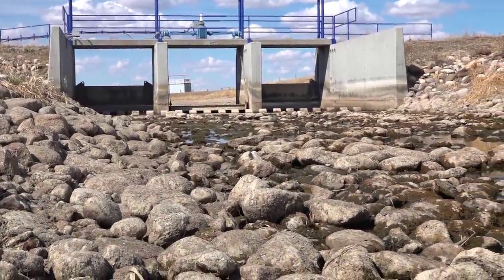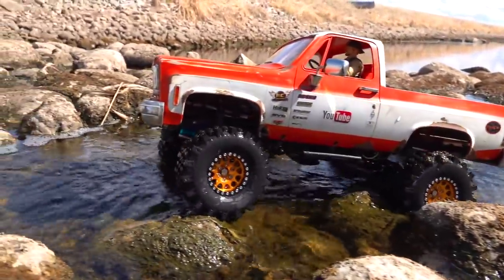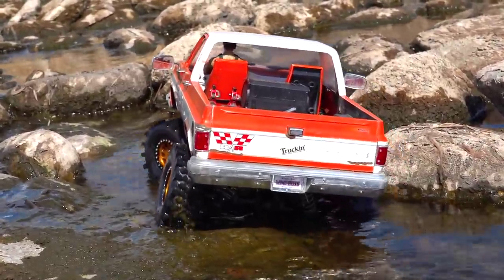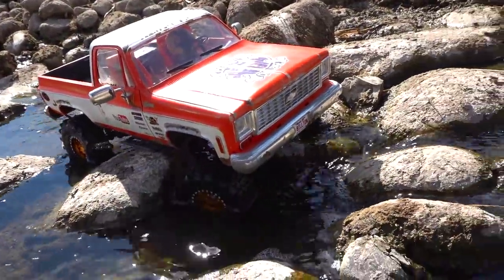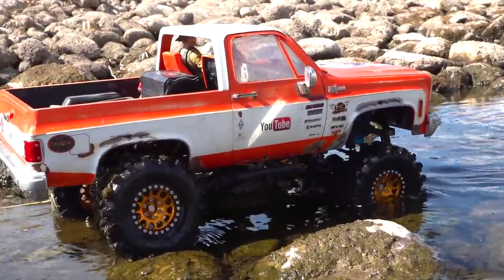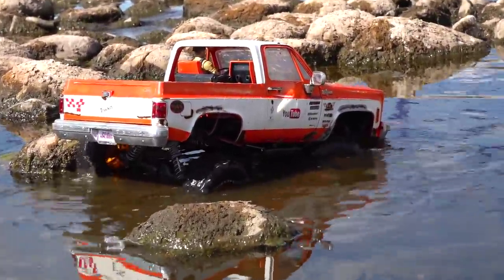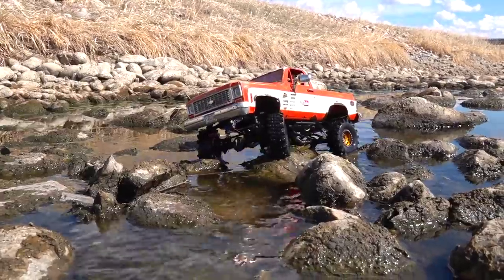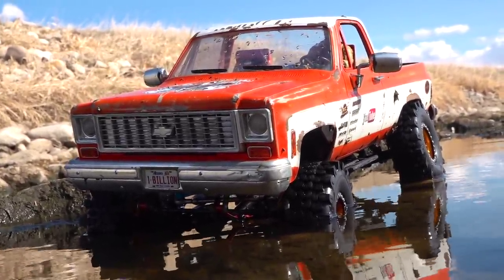RC ADVENTURES - CLASSiC SQUARE BODY BOW-TIE CHEVY 4x4 HARD TOP K5 BLAZER WHEELiN' BEFORE THE FLOOD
The FLOOD iS COMiNG.. and there is no stopping it. This is the final day I can wheel out in this calm water/rock area with my Chevy k5 Classic Square Body Blazer before the entire canal will be flooded with 100's of thousands of gallons of water rushing past to irrigate the surrounding farm fields.   I have fitted new wheels and tires to the truck for todays film. The wheels are generic, but are great for aluminum bead locks - and were "budget friendly". The tires are RC4WD 1.9 (inner diameter) Kypton Brand. I have never used them before.. and was pleasantly surprised at how well the did on the slippery rocks of the canal.. The truck I am using today is a variant of a model called the "RC4WD Trail Finder 2". Although I could not find one on amazon - I was able to find a similar version from "Traxxas" that even comes with Portal Axles.. and is already waterproof. The Sound Kit I am using is a located (It is programmable, and comes with sound for Drift cars, Monster Trucks, Crawlers and more)

I hope you enjoy todays video.. the slow motion video I took with my  iPhone 11 Max Pro.. and WOW.. that image is amazing! Glad to see some sunshine back in the videos!